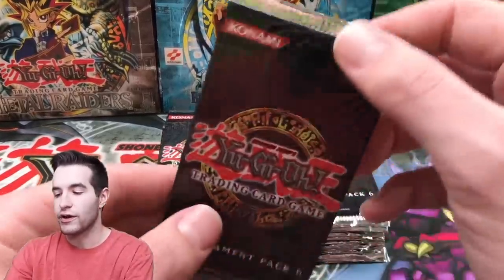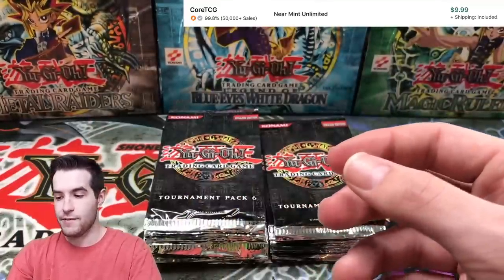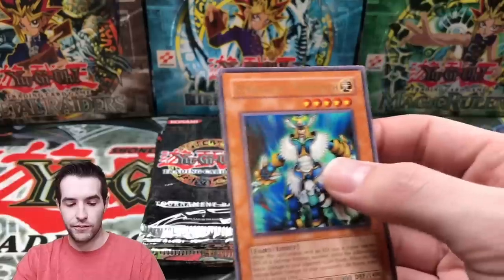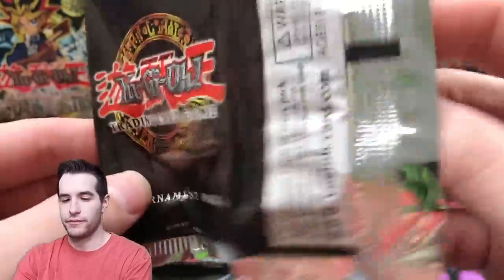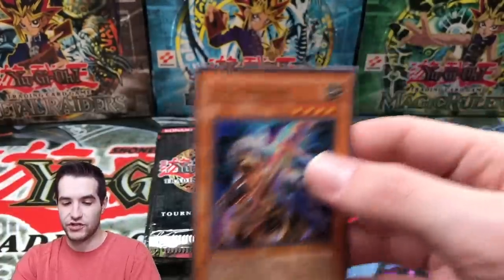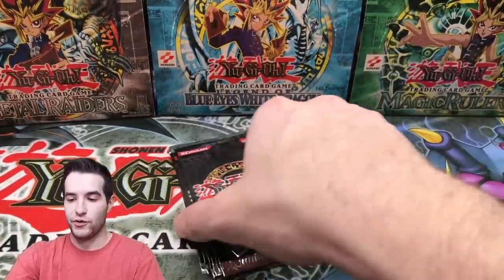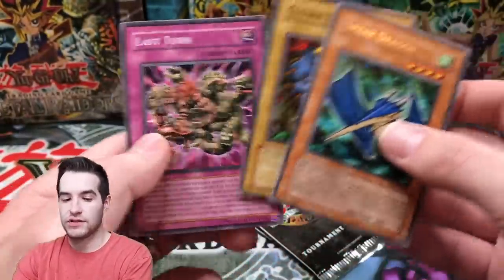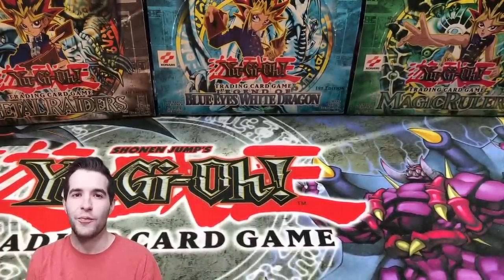2005 Tournament Pack 6 Yugioh Cards Opening!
1) Like the video!
3) Answer the question at the beginning of the video in the comments!

EBAY LINK!

In today's video I will be opening rare Tournament Pack 6 Yugioh Packs!